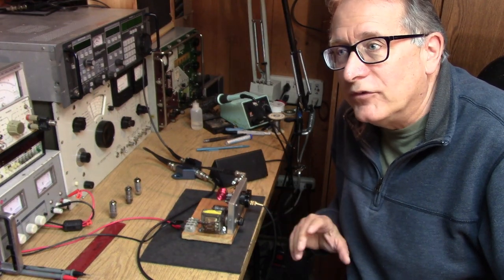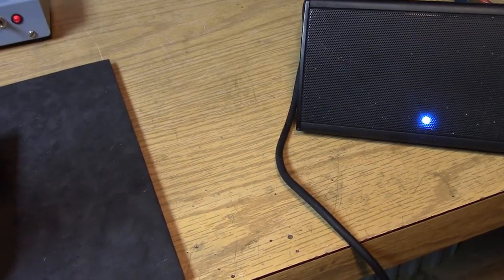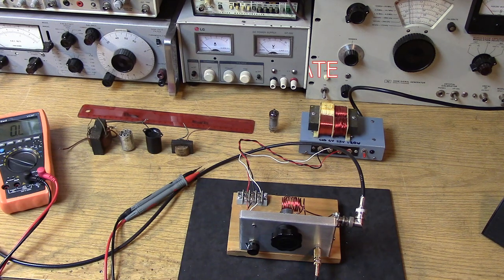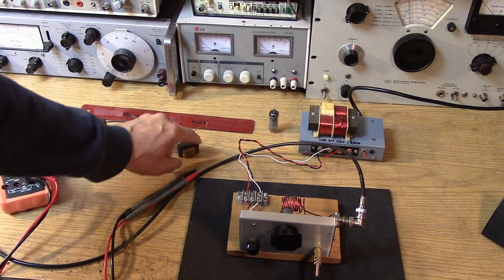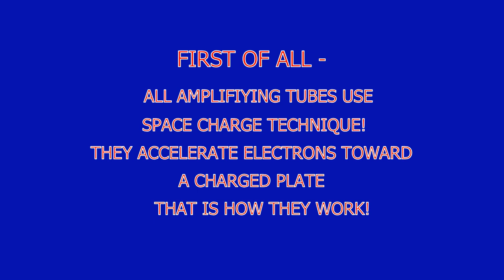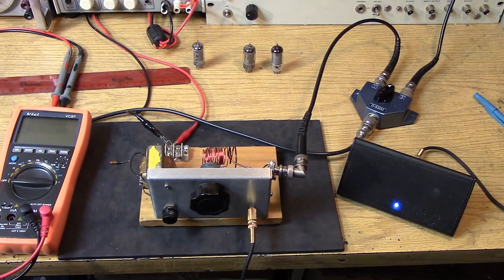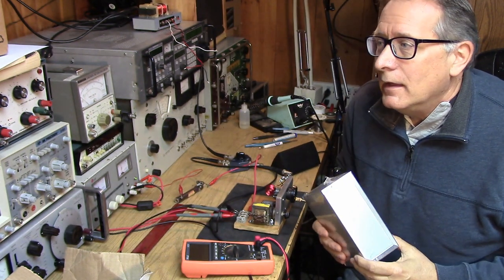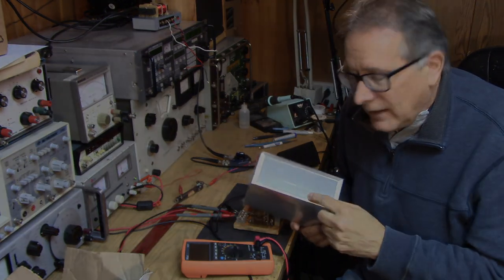Super Regen Part 3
How low can we go? In this video we explore the Self-Quenching Pentode circuit in the Shortwave Frequencies. What are these Space Charge valves and can you really operate a super regen at 12 VDC?